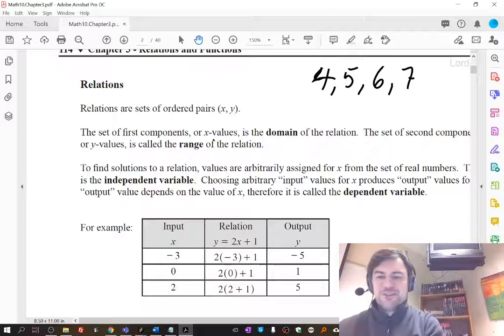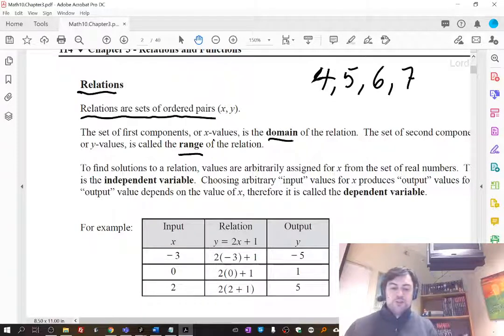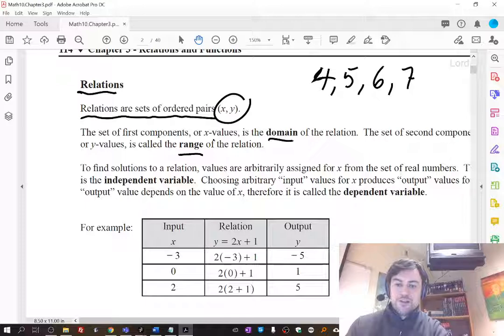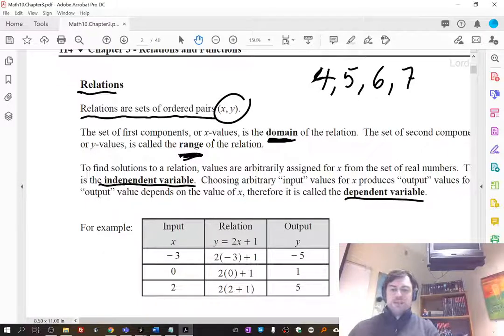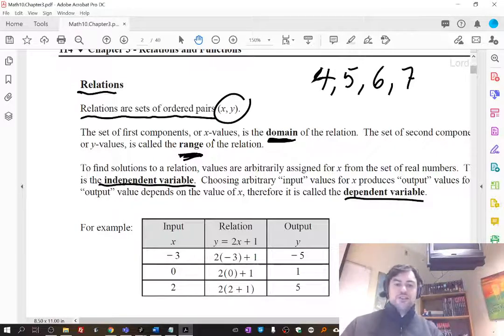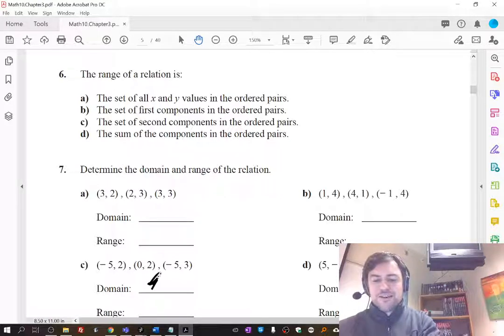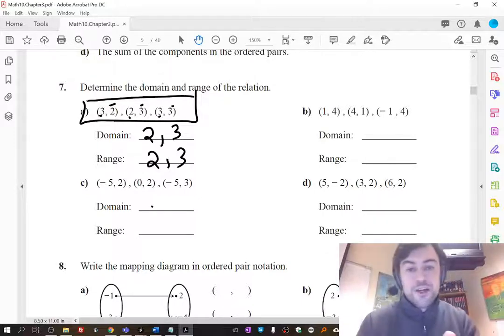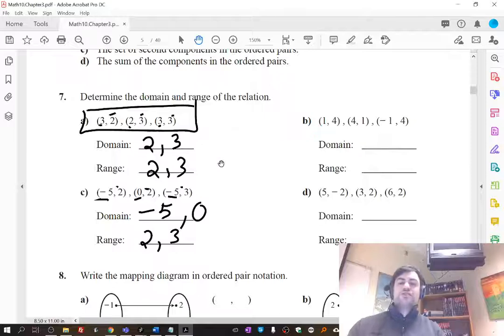Math 10 Section 3.1 Part 3